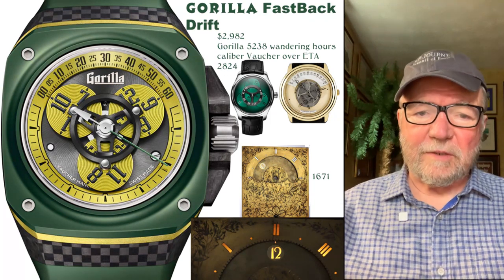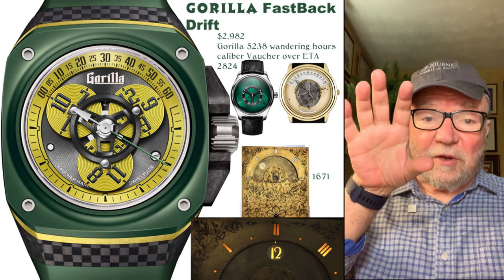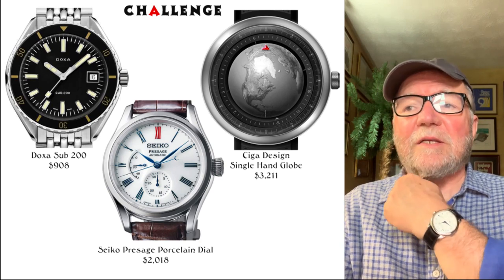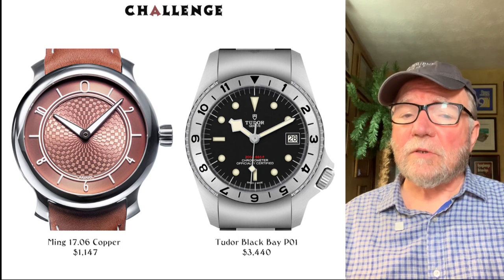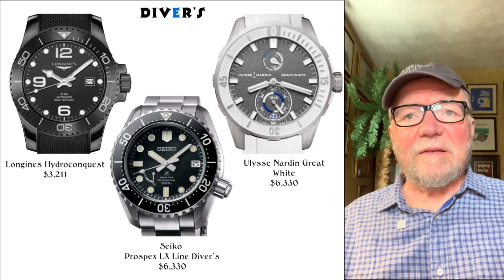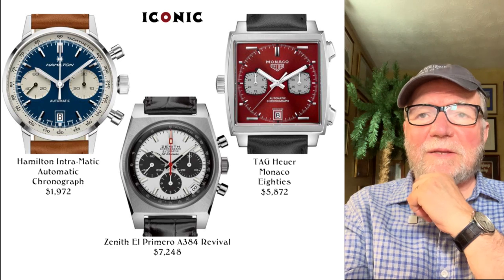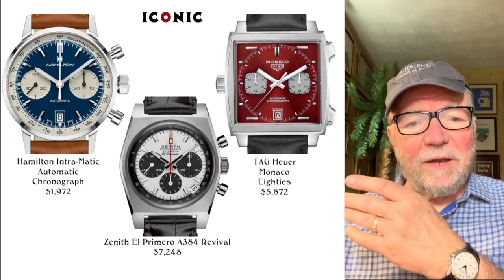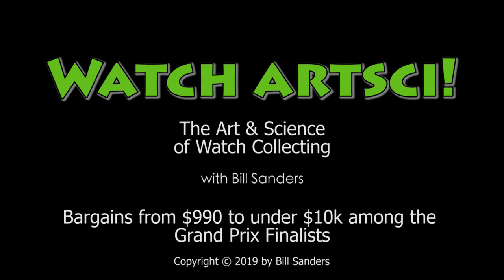Bargains from $990 to under $10k among the Grand Prix Finalists #228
Going over a pre-selected set of watches judged by experts in the field to be the best watches in the world looking for something affordable is like a treasure hunt. Here are a group of watches who made it to the finals and won’t break the bank.